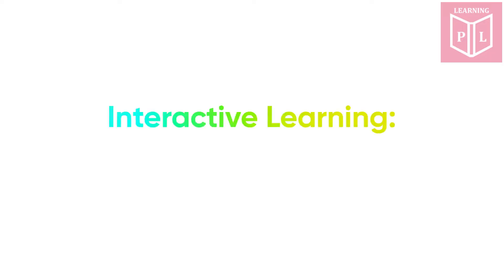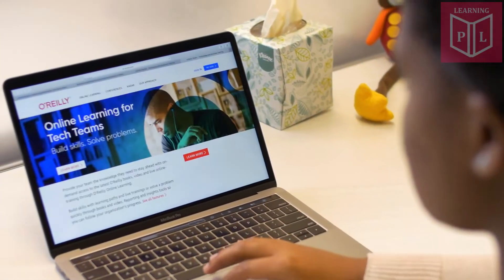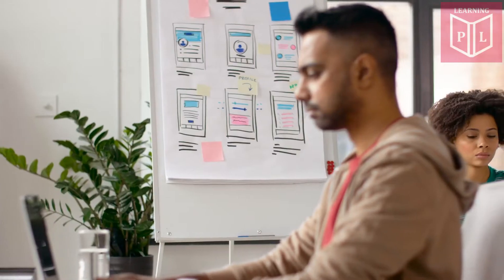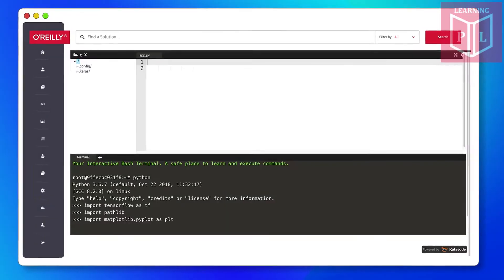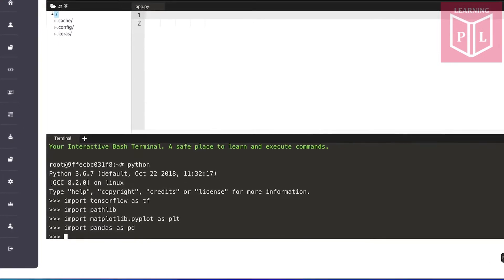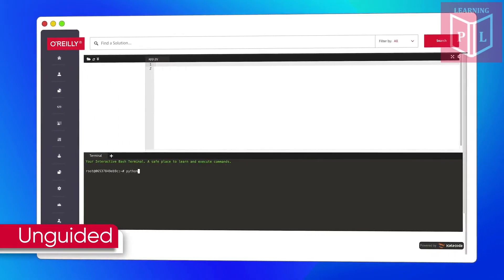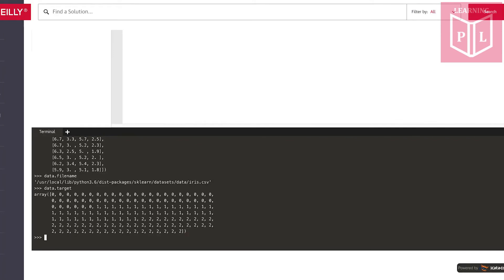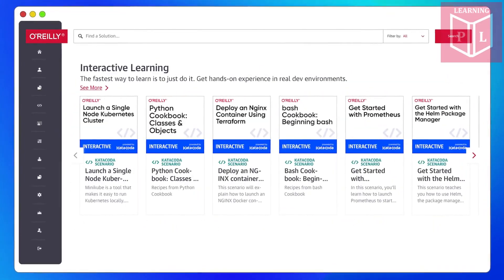Public Library Learning | Santa Clara County Library District | OReilly Interactive Learning